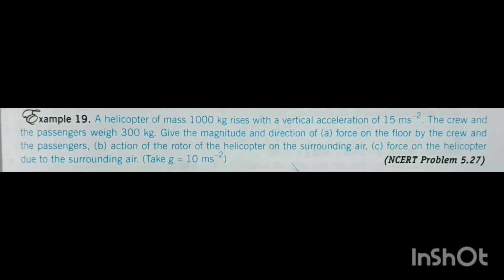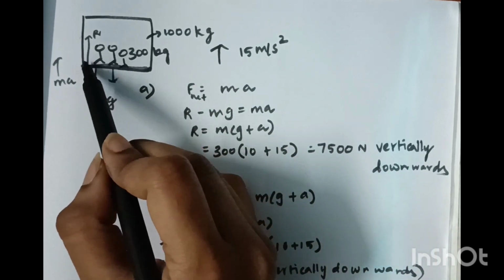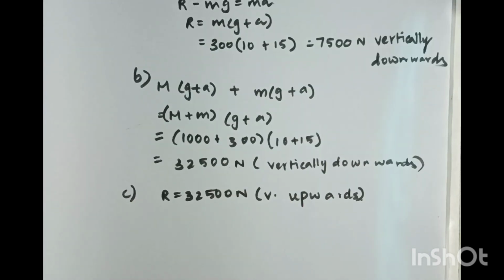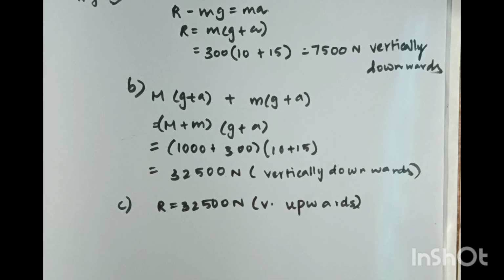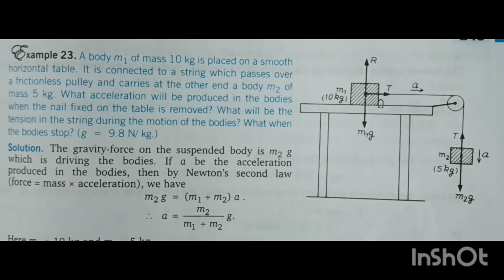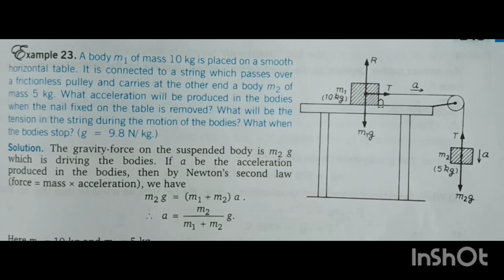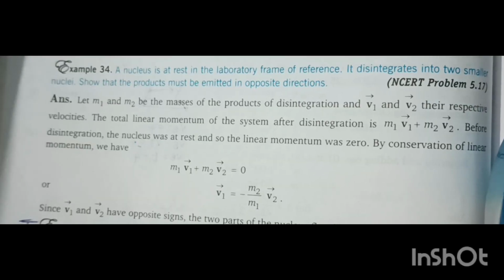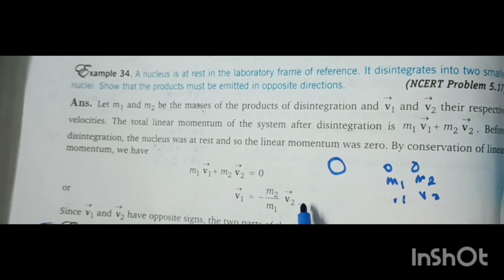Newton's law's of motion (13) Grade 11 and NEET physics. Ncert problems